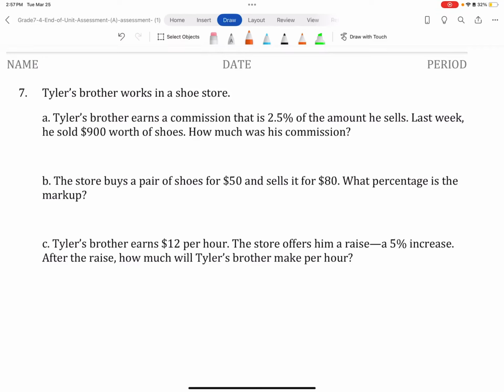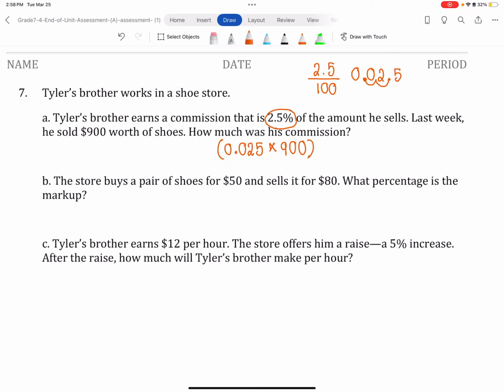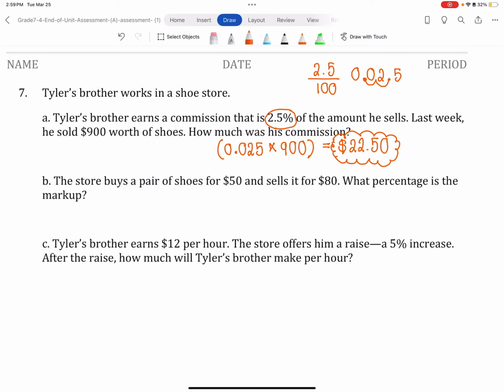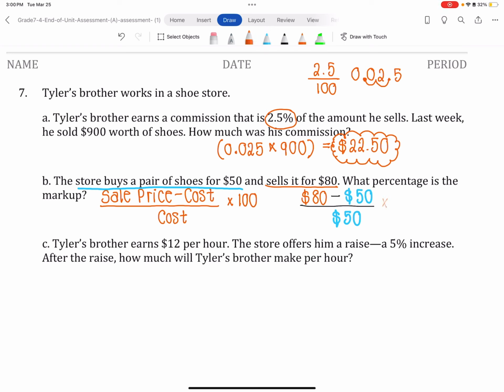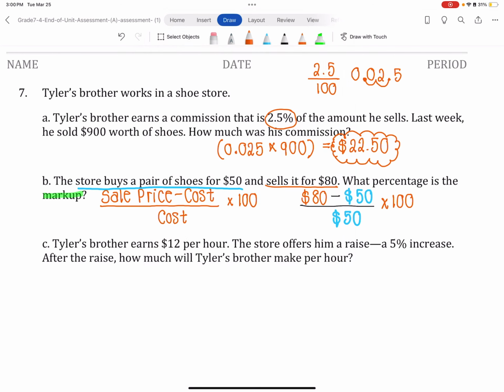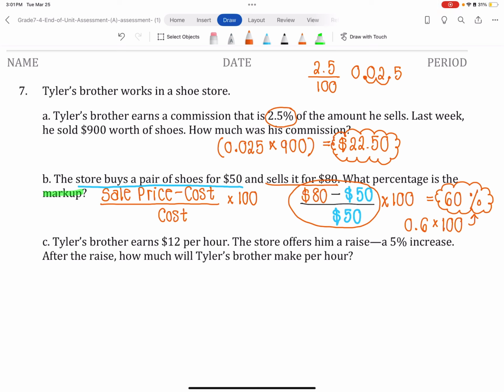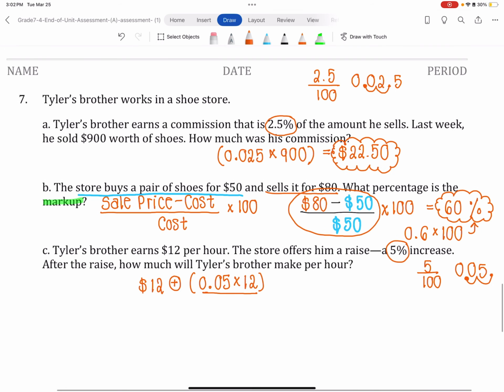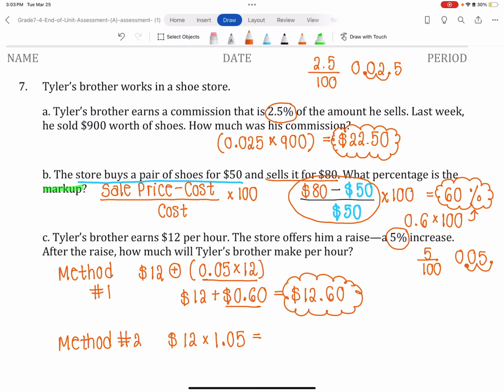Illustrative Math 7th Grade Non-Accelerated Unit 4 End-of-Unit Practice Question #7